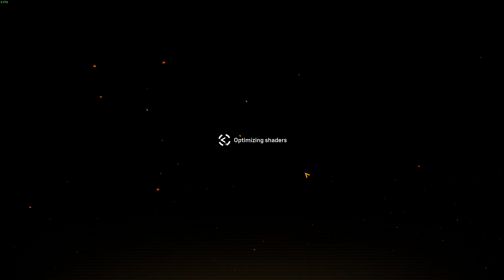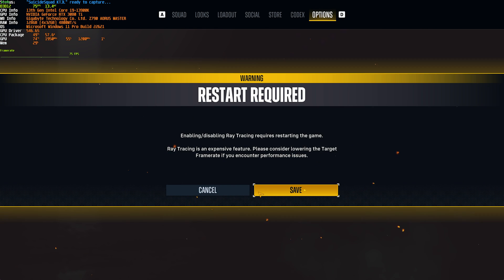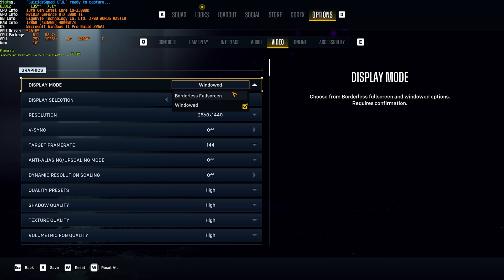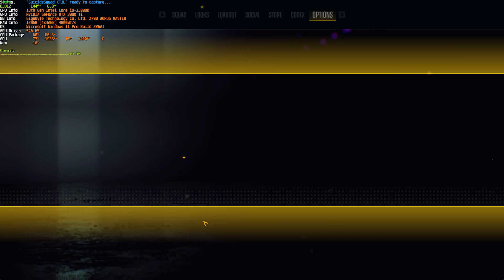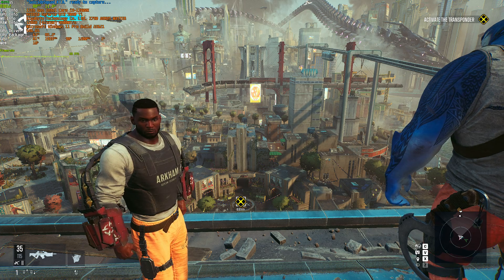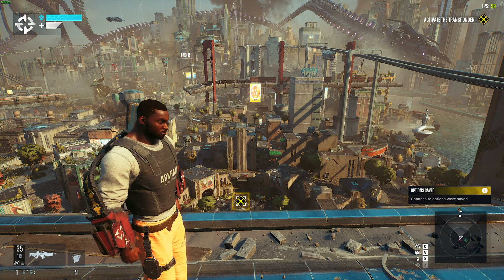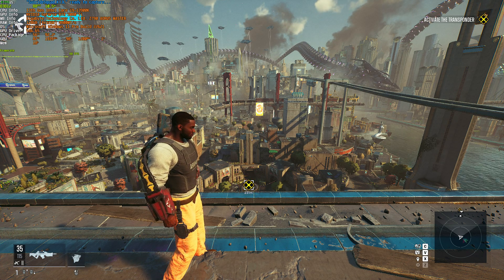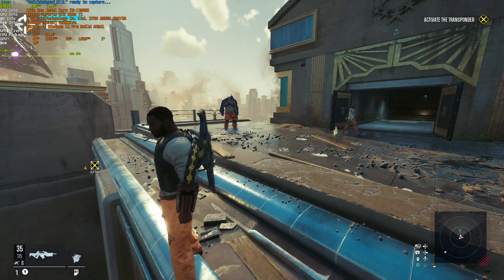BEST Optimization Guide | Suicide Squad: Kill the Justice League | Max FPS | Best Settings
Playing Suicide Squad: Kill the Justice League? Want to optimize the game for the best performance and visuals? Want more FPS out of your game? Don't worry, there are a lot of small changes and tips you can use to get the most out of your game. By the end, you should have a high, smooth FPS with this best settings optimization guide!

Timestamps:
0:00 - Intro & Notes about the games release
1:00 - Performance before optimization (Default settings)
2:28 - Ray Tracing performance
3:27 - FPS cap (Fix 60 FPS limit)
3:49 - Display Settings Optimization
4:40 - Upscaling & Anti-Aliasing
6:50 - Quality Presets Performance (High, Medium, Low)
7:17 - Options to raise on almost all systems
7:49 - Improve pop-in of textures
8:17 - Options with BIG FPS drops
9:30 - Other options
1:11 - INI files & the future of optimization